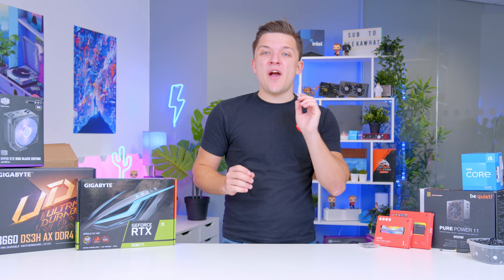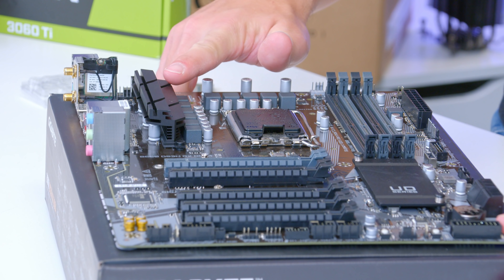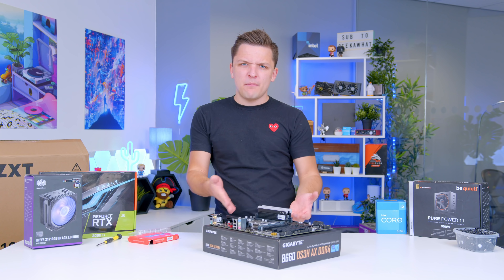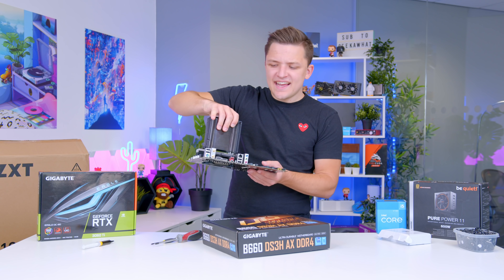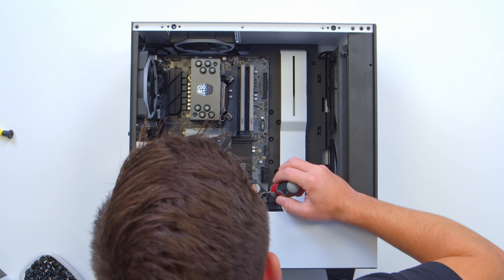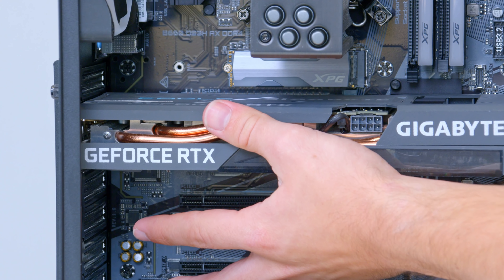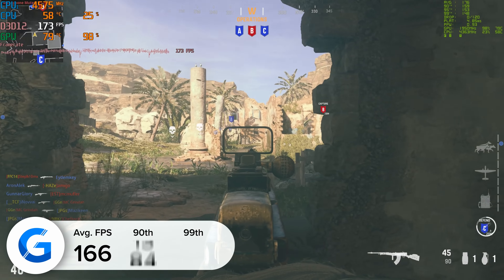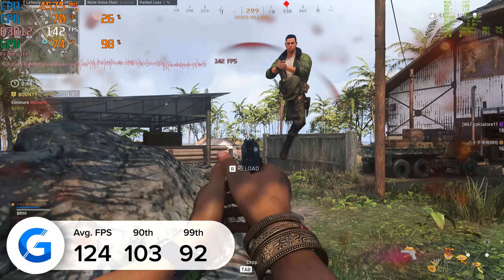The BEST $1200 Gaming PC Build 2022! [Full 3060Ti Build Guide w/ Gaming Benchmarks!]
Looking to build a Gaming PC around a $1200 budget in 2022? If so, you've come to the right place - this build guide covers off the best PC parts to buy, and how to assemble a system of this budget! Featuring an RTX 3060Ti and Core i5 1400F, it's a build ready for gaming in 2022 and beyond.

Check out the Full Range of Gigabyte Z690 Motherboards:
Amazon [PAID LINK]

CPU: Intel Core i5 12400
CPU Cooler: CM Hyper 212 RGB Black Edition
MOBO: Gigabyte B660 DS3H AX DDR4
RAM: XPG Spectrix 16GB D45G
SSD: XPG Spectrix S20G 1TB
GPU: Gigabyte RTX 3060 Ti EAGLE OC
Case: NZXT H510 Flow
PSU: be quiet! Pure Power 11